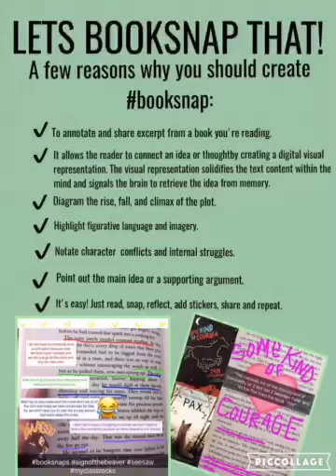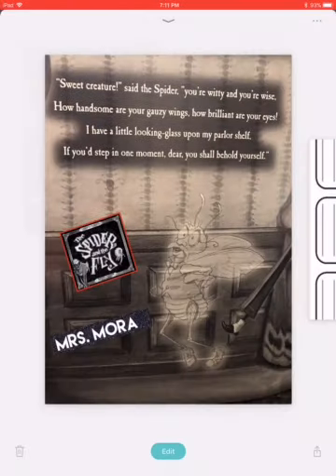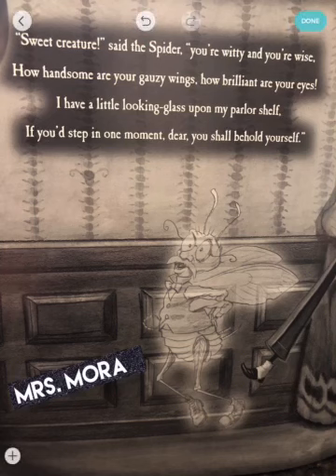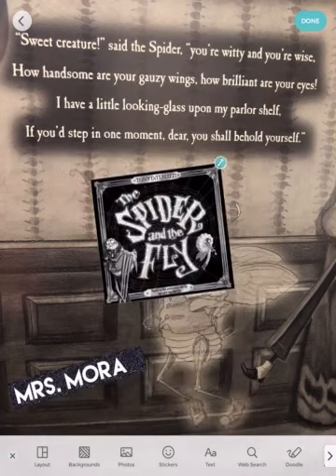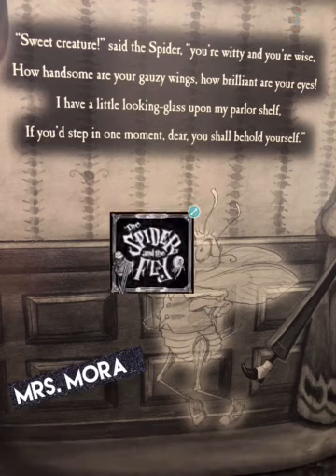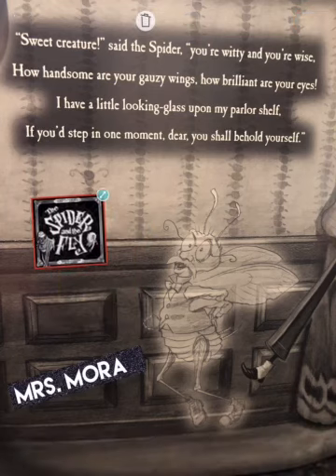Tech or Treat #2